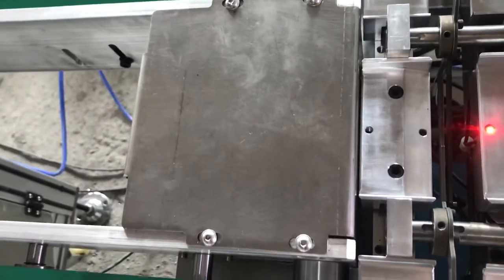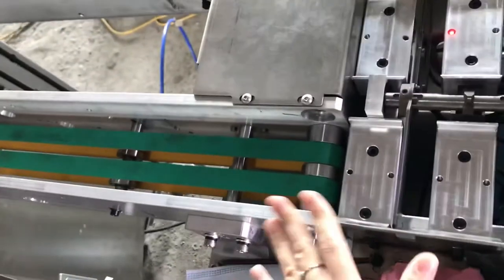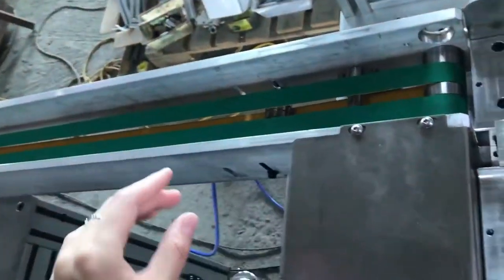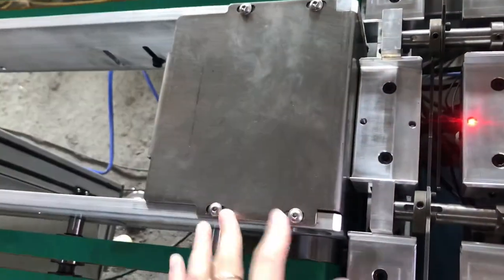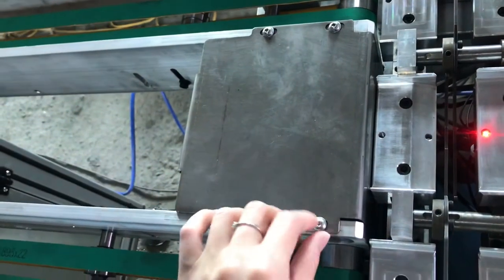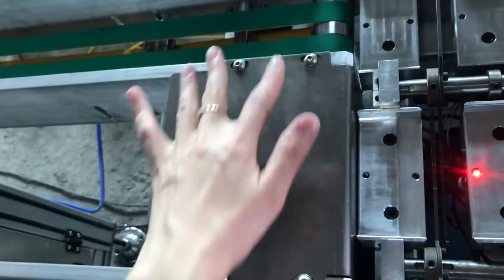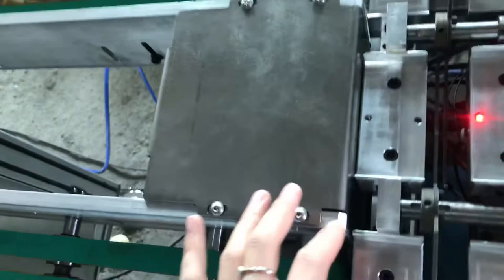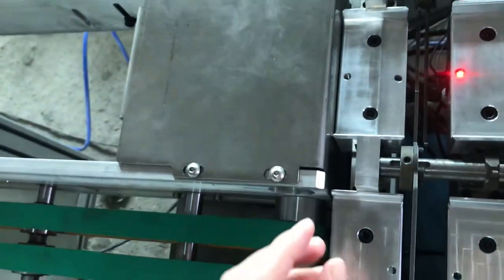Conveyor belt guidance of flat face mask machine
We are a professional supplier of automatic face mask machine. welcome to receive your inquiry.
The mechanical system and electrical control system of plane automatic mask production line are designed in full compliance with CE standard.